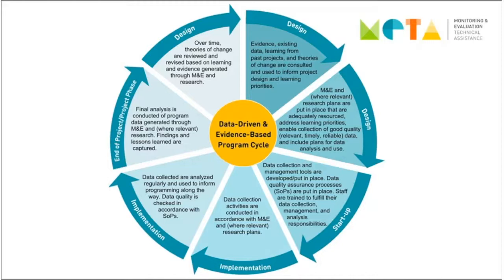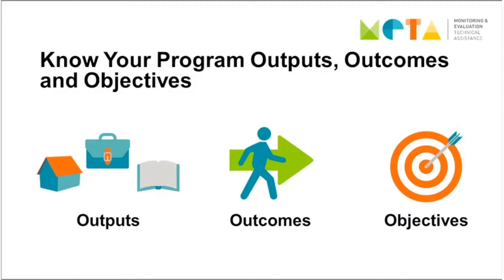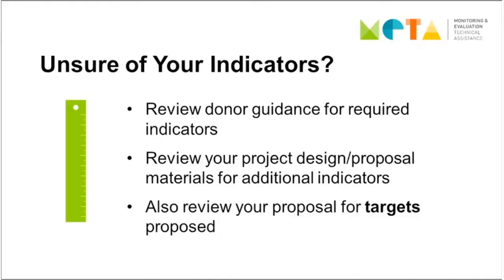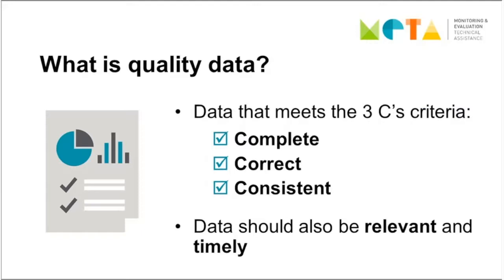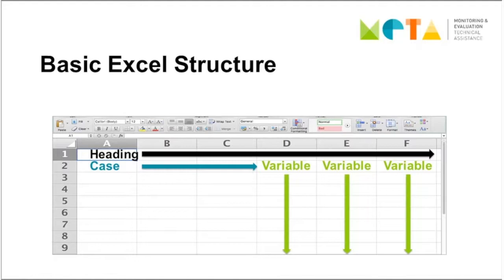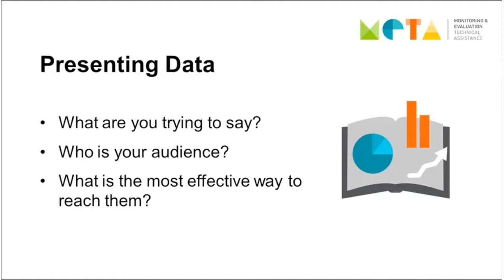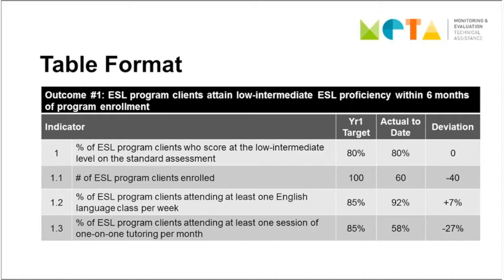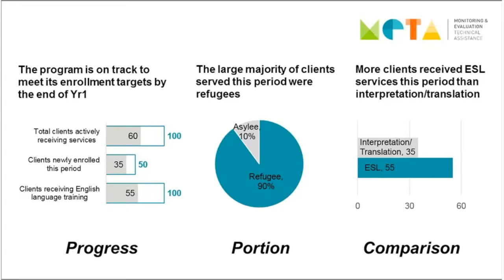Three Steps for Developing Stronger Program Reports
Strong program reports start with strong monitoring and evaluation (M&E) systems. Originally held on 3/22/18, this webinar  walks through three practical steps you can begin taking right away to improve your data collection and management practices. Watch the recording to learn ways to effectively communicate about your results, including through data visualization, in your program reports. You will also be able to explain why reporting should be considered one part of monitoring and evaluation (M&E) for learning and action.

The META Project aims to improve ORR-funded organizations’ capacity to collect meaningful data, manage it well, analyze it effectively, and use the resulting analyses to improve project design. To hear about future META webinars, visit our